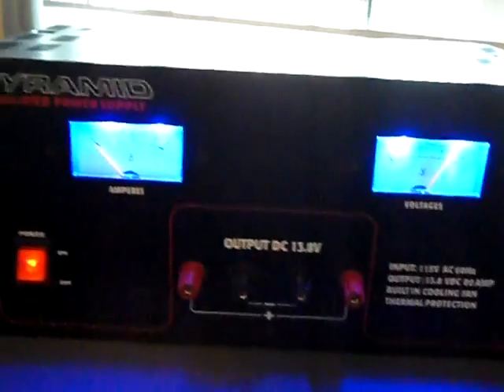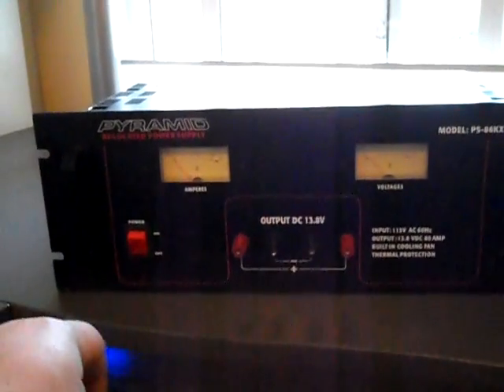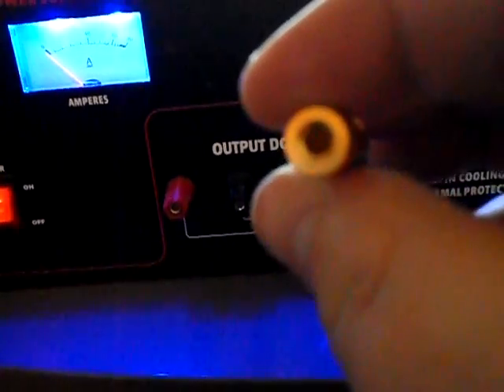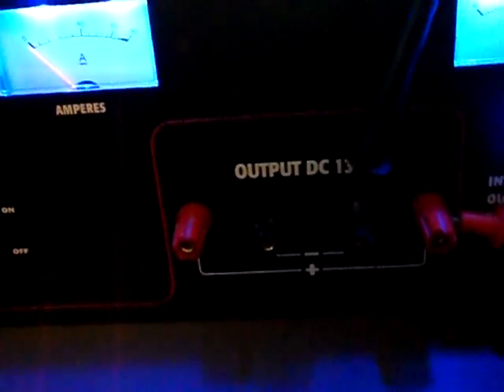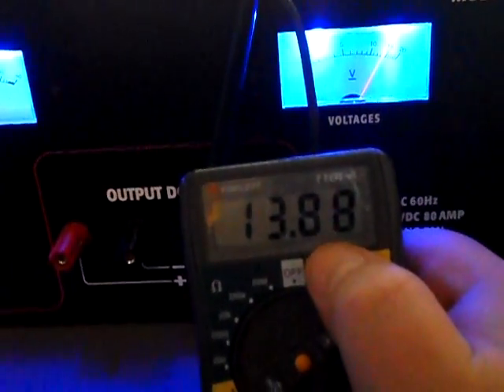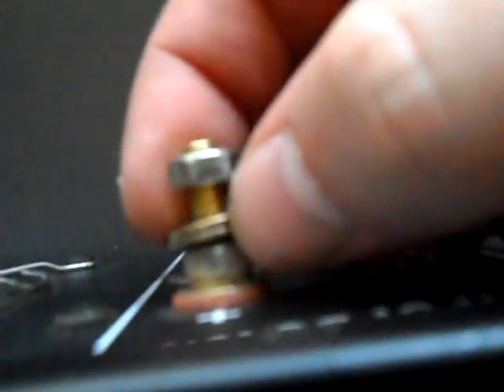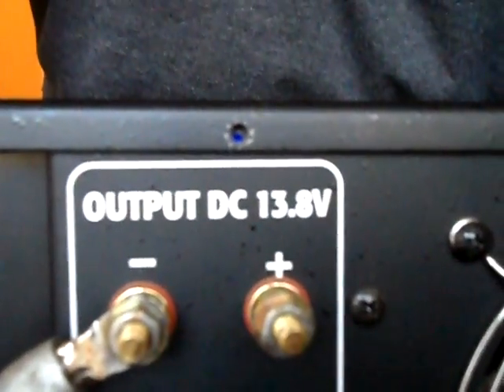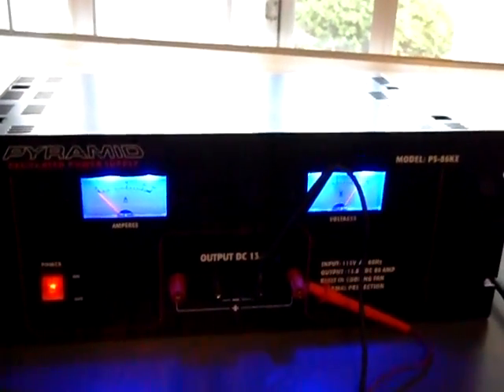My 12v power Supply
info on my pyramid 12v power supply model PS-86kx